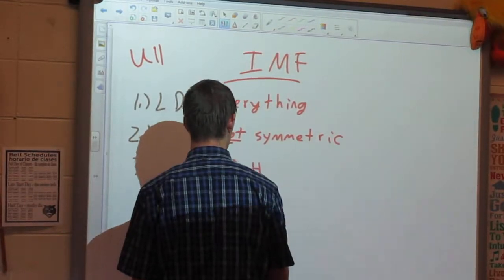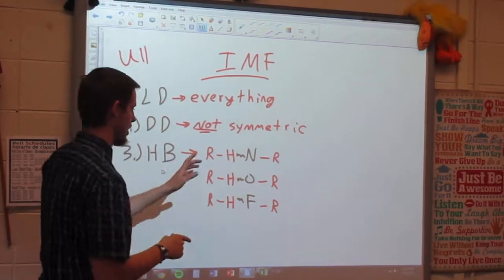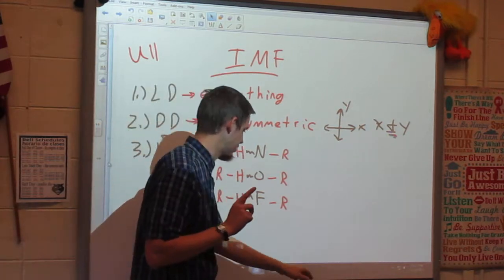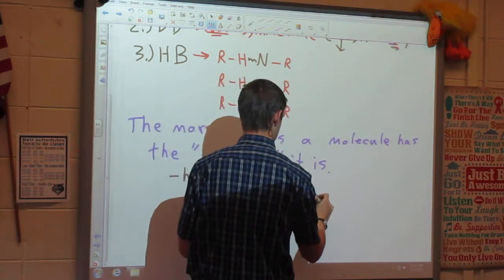Final Exam Review Magnet part 5